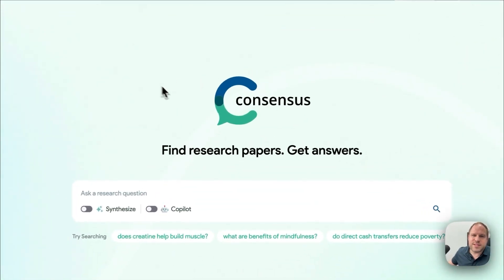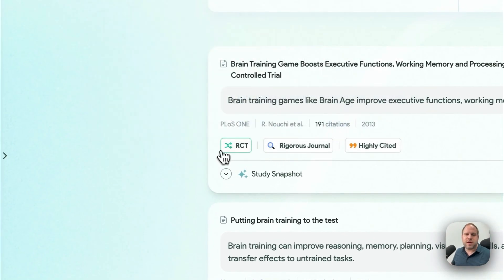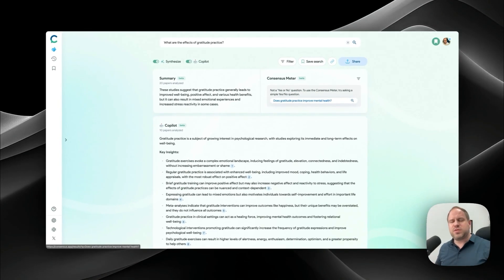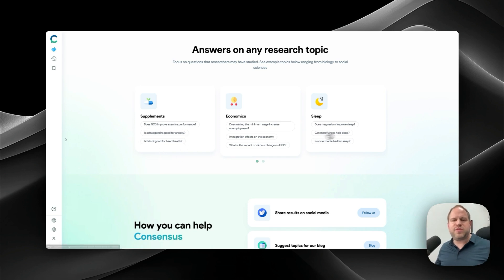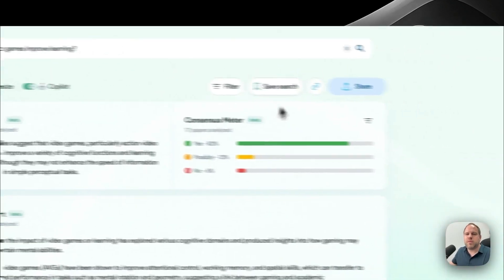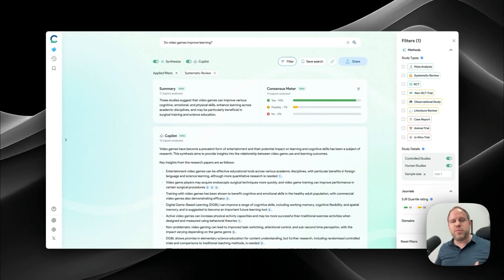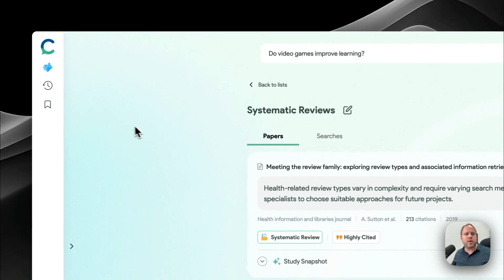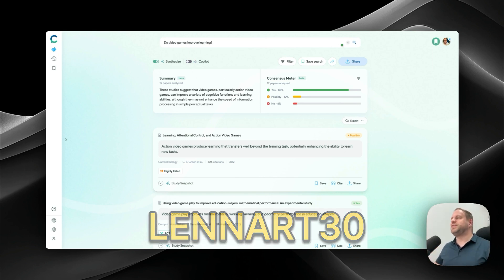The Future of Literature Reviews is Here (Consensus AI)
Looking to learn more about AI research tools and Consensus in generative AI?

00:00 Introducing Consensus: The AI-Powered Research Tool
00:31 Diving Into Consensus: Features and Functionalities
01:14 Exploring Research Questions and Synthesized Summaries
02:41 Navigating the Consensus Interface and Analyzing Papers
07:31 Exporting and Sharing Research Insights
08:45 The Power of AI Filtering in Research
15:07 Leveraging Consensus with ChatGPT for Literature Reviews
17:29 Concluding Thoughts and Special Offer

MY ONLINE COURSES:
🤖 Cut your stress in half with AI research tools. We teach you how in this webinar video recording:

I started this podcast to discuss the secrets of writing papers for my favourite research venue. You can find it by searching “How to Write CHI Papers” on any podcast app (e.g., Spotify, Apple Podcasts, Google Podcasts).

WHO AM I:
I’m Lennart, a tenured full professor at the University of Waterloo. I share effective strategies to write better research papers on social media and in my newsletter. Wrote 200+ papers with 30k+ citations in under 15 years.